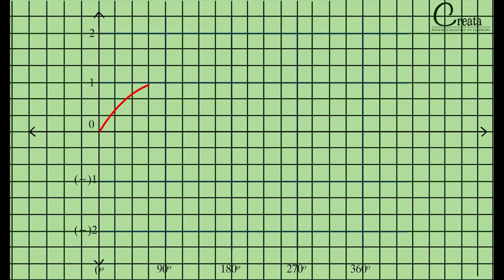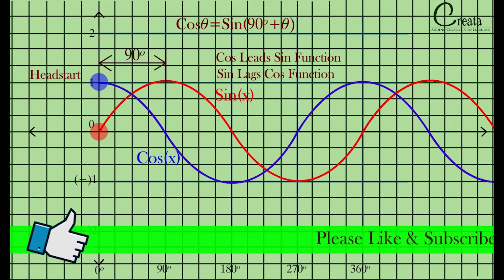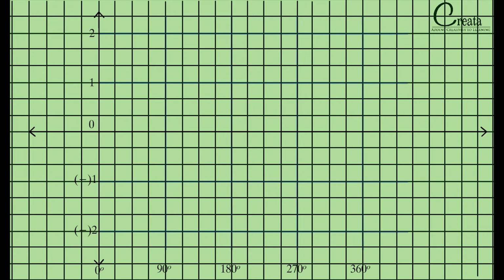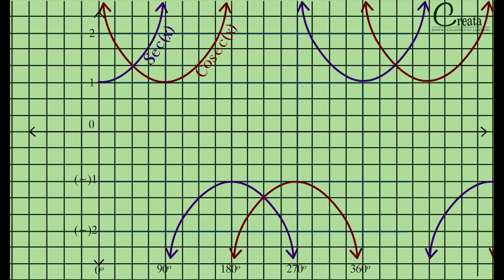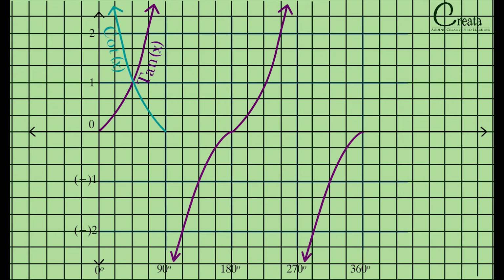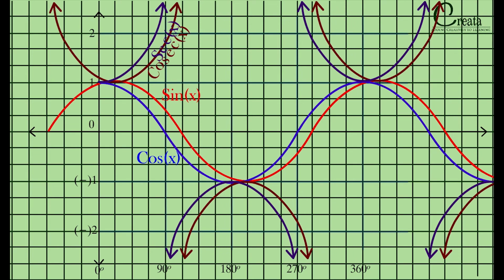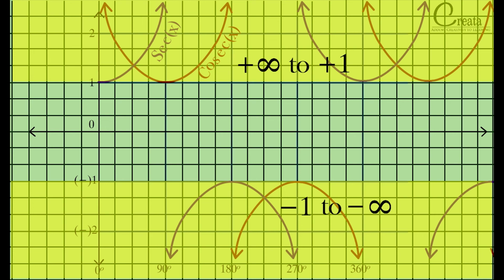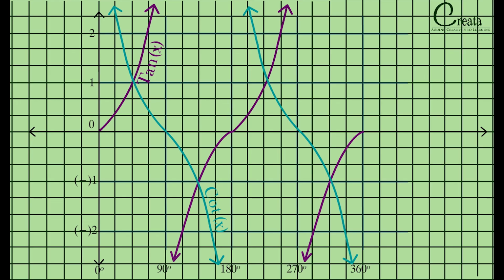COMPARISON OF TRIGONOMETRIC GRAPHS | TRIGONOMETRY | USING ANIMATION | CREATA CLASSES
This video covers a comparison of all Trigonometric Function Graphs.
Comparing all graphs will give you a complete picture of trigonometric graphs. It will help in connecting all the links. And all this using Animation & Visual tools.

Visit our full course on TRIGONOMETRY using ANIMATION & Visual Tools

Regards
CREATA CLASSES